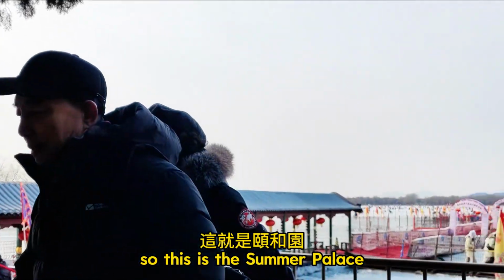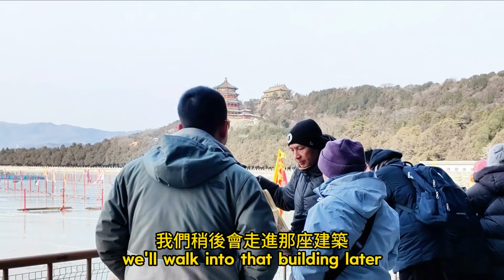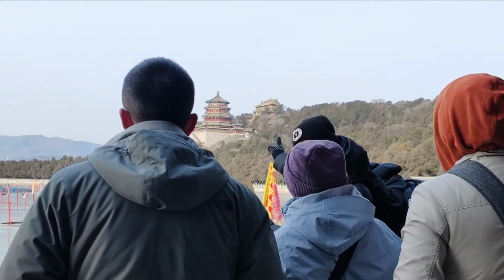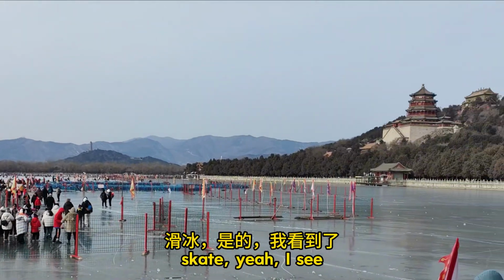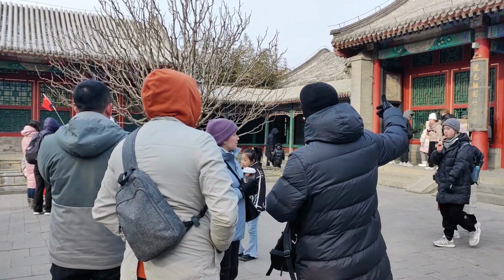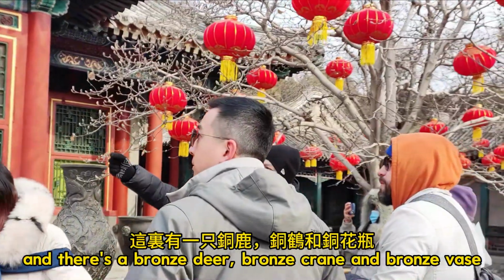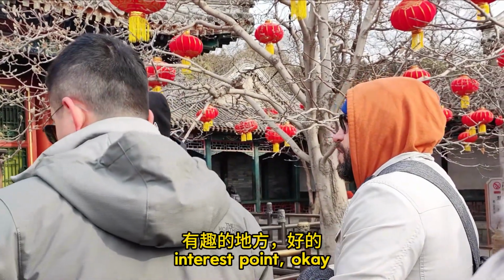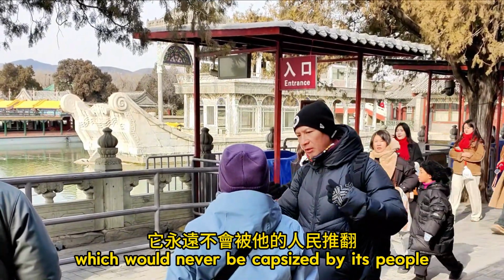25-021.Summer Palace：The longest corridor in the world【Beijing Travel Guide Michael】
The longest corridor in the world
00:00:00 Overview of Summer Palace
00:03:26 The hall of Jade ripples
00:04:56 The hall of Happiness and Longevity
00:06:39 The corridor that has been recorded in the Guinness World Records
00:07:18 The marble boat